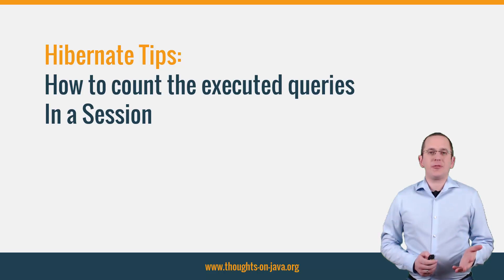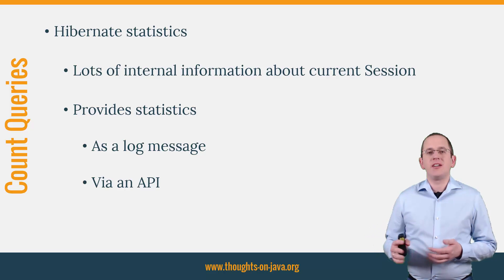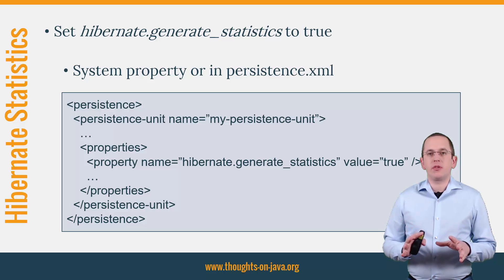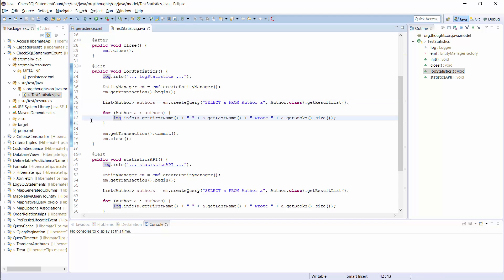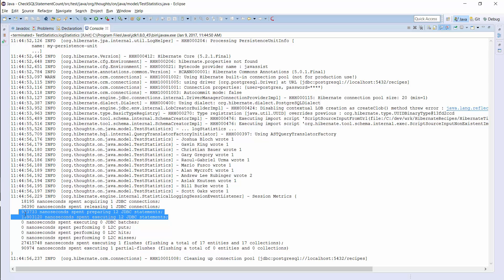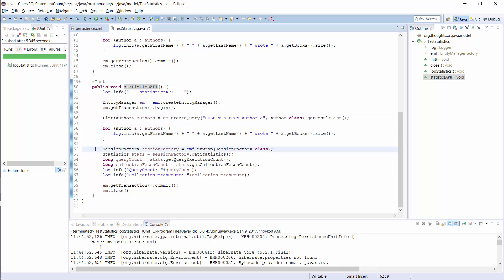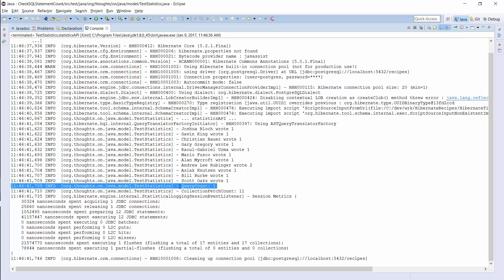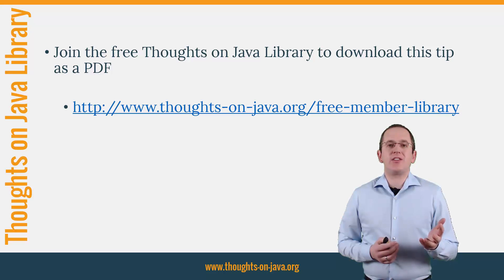Hibernate Tip: How to count the executed queries in a Session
Get more recipes like this one in my new book Hibernate Tips: More than 70 solutions to common Hibernate problems:

The Hibernate Tips series provides quick answers to common questions. This week, I show you how you can count the executed queries in a Session. You should always do that when you implement a new or change an existing use case. It allows you to find n+1 select issues before they cause problems on a huge production database.

Learn more about n+1 select issues in my free video course